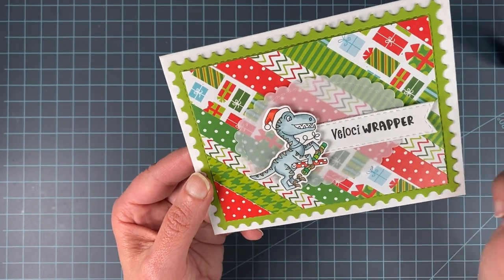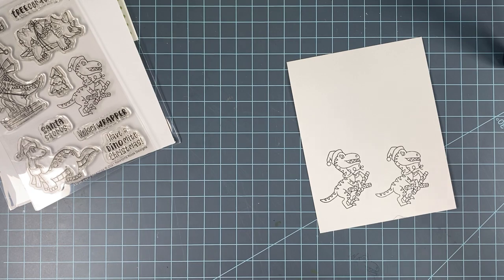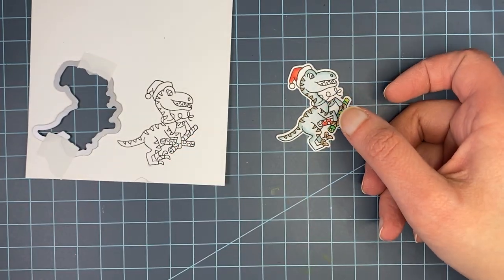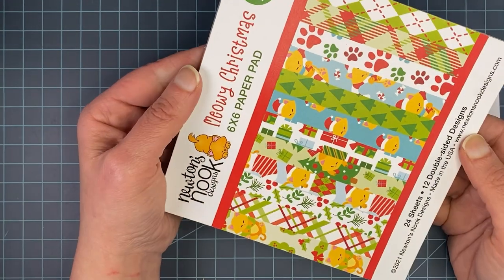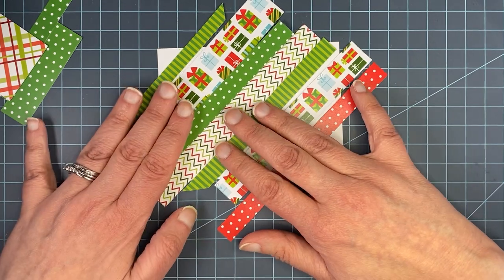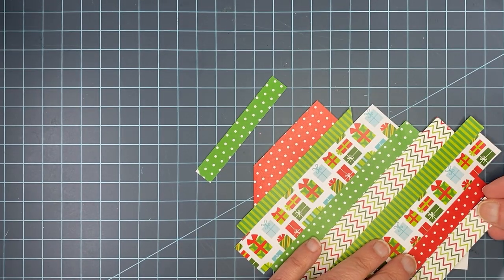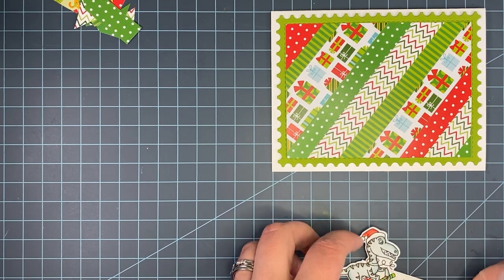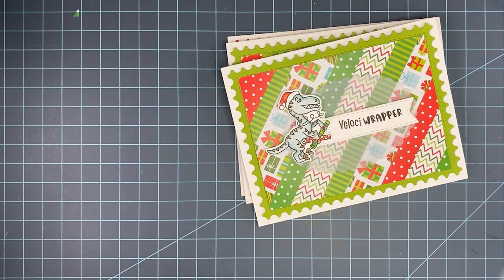Make Fun Christmas Cards using your Paper Scraps! | Newton's Nook Designs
Join Jennifer as she shows how to use  paper scraps to make quick and easy Christmas Cards!